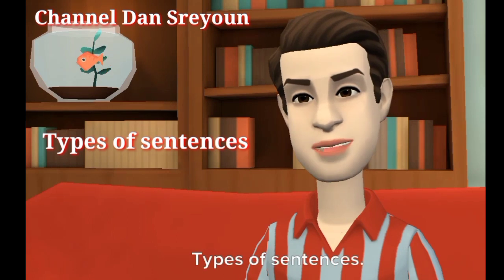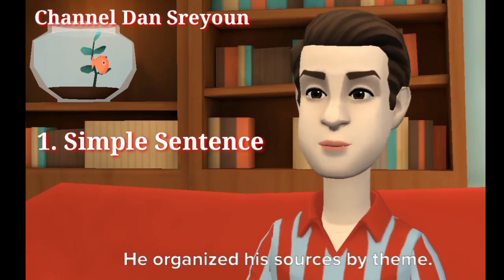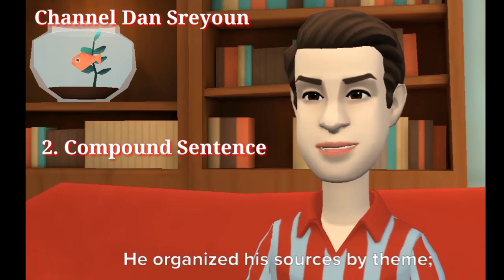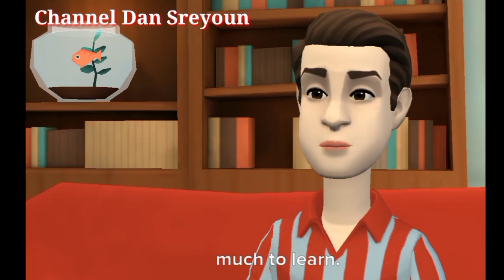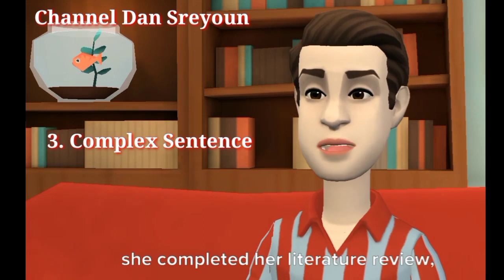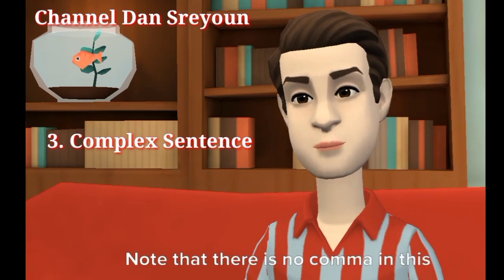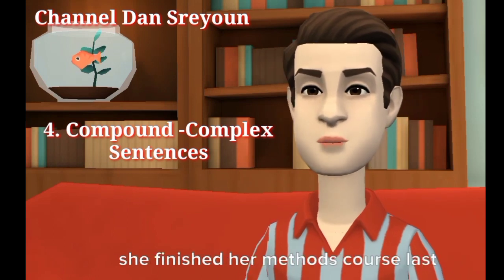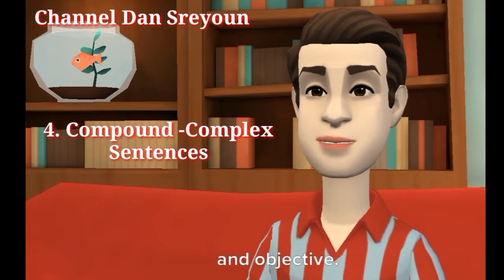Sentence Structure and Types of Sentences - Channel Dan Sreyoun.